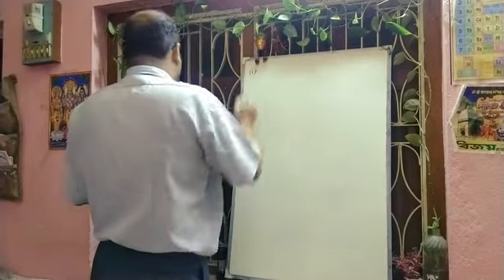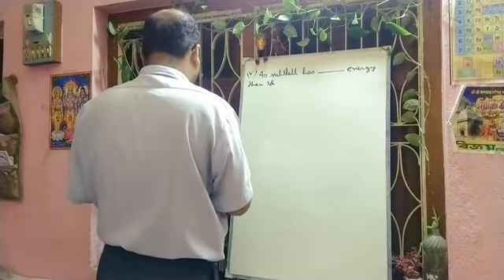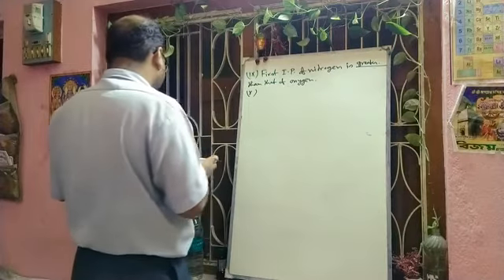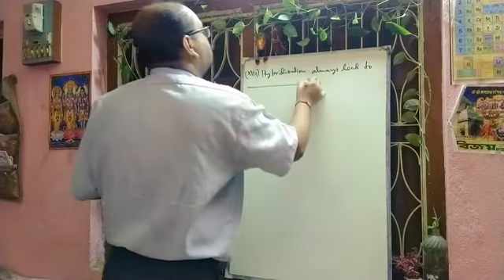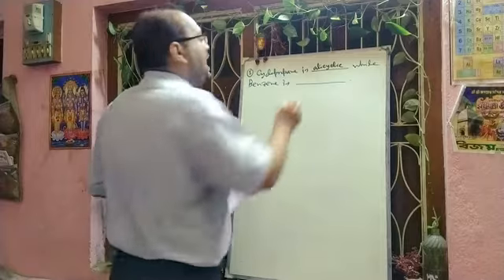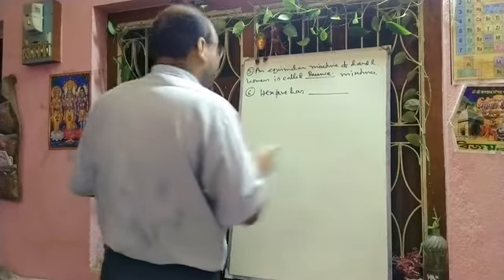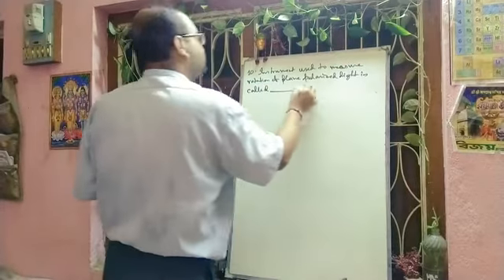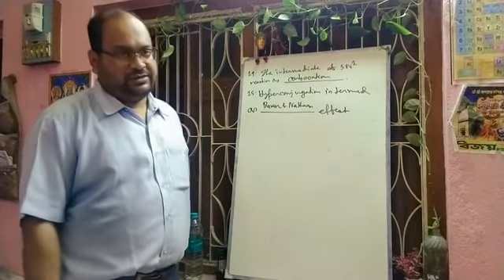ISC CLASS XI CHEMISTRY - Revision through problems